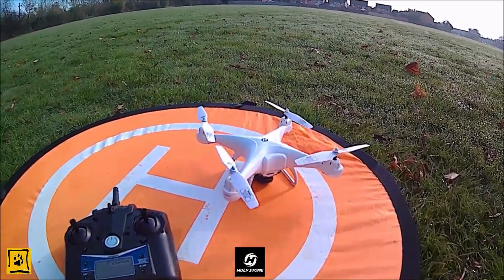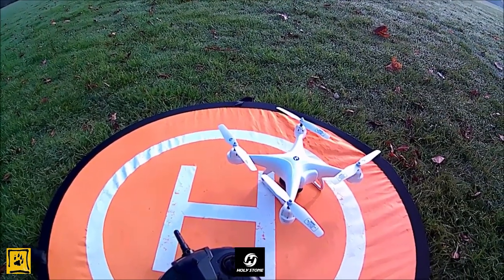Holy Stone HS110D WiFi FPV Camera Test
Here's a quick look at the 720HD camera footage from the HS110D from Holy Stone, this is recorded onto your phone, not onto an SD card, and I moved the phone screen away from th TX as it was breaking up the signal.